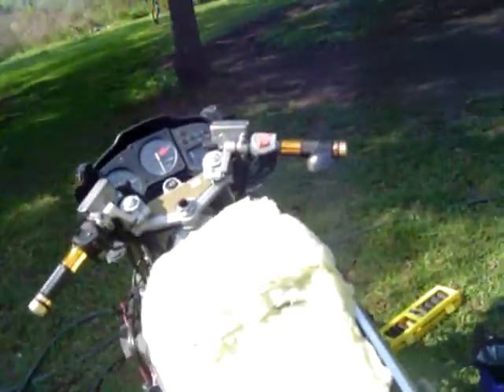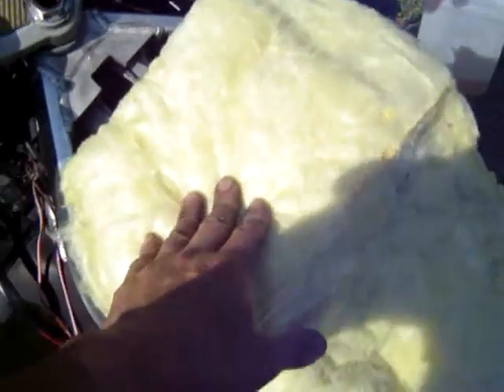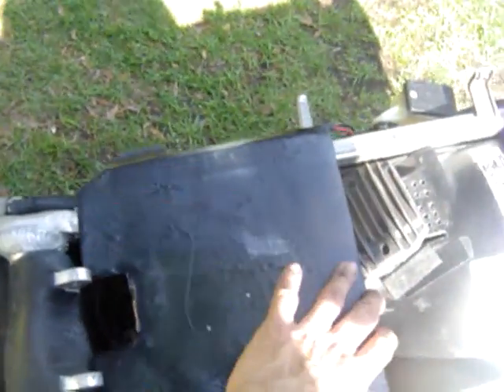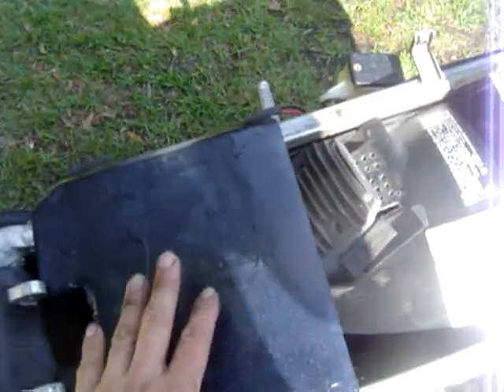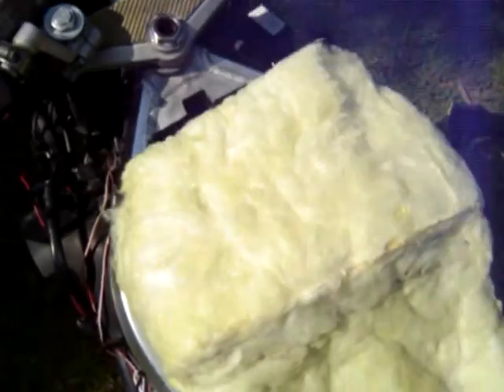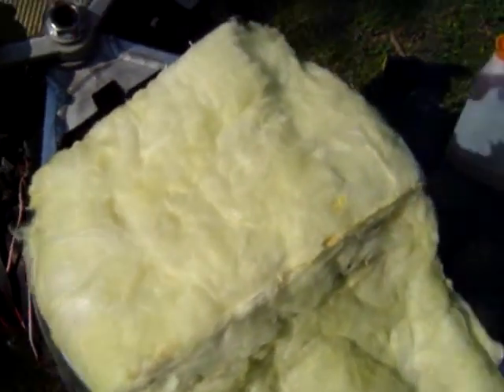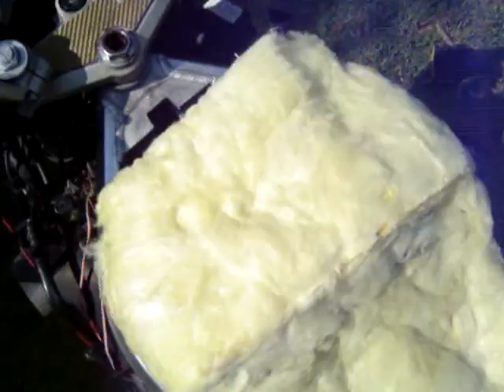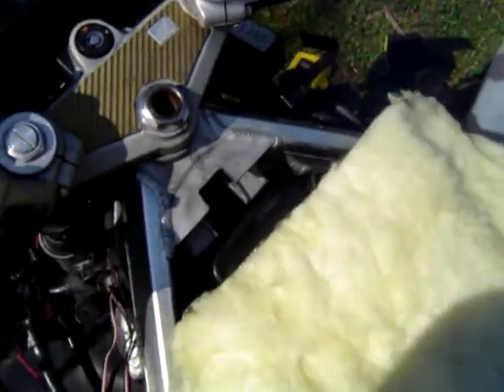Step 12: Complete Tune Up on a 90-93 Honda VFR 750 - Tank Reinstall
Add fuel BEFORE you put the gas tank on the bike.  Do not tune your bike on a full gas tank; wait until a good time so that the drain and fill process is limited.  All lights and markers should be checked as part of the safety check.  IF YOU ARE UNABLE TO REMOVE THE GAS TANK OR CHANGE THE OIL; DO NOT TRY TO TUNE UP YOUR ENGINE!